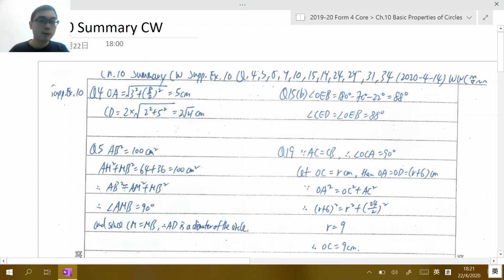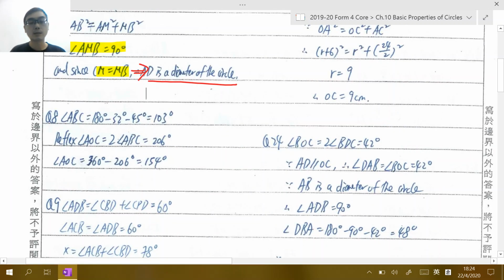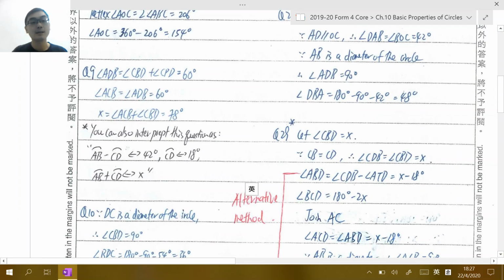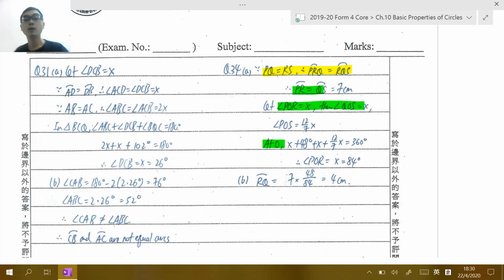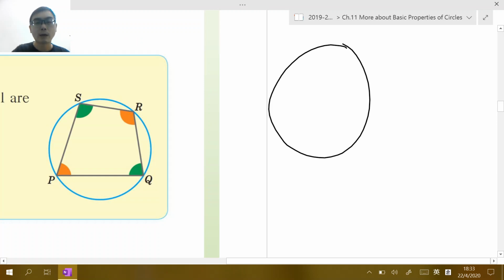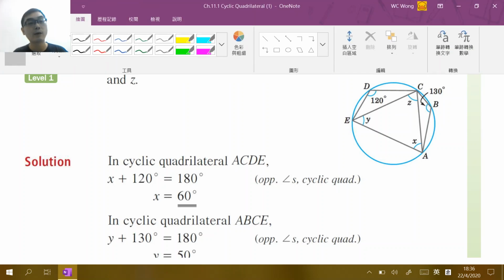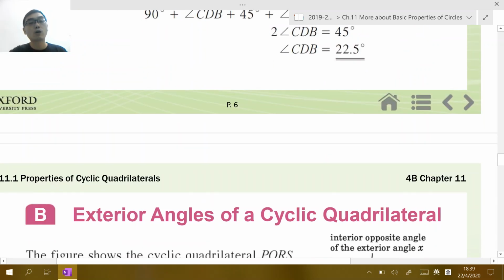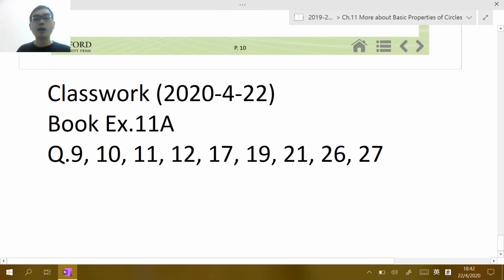Form 4 Core Ch.11.1 Cyclic Quadrilateral (1)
This clip includes the review of last CW, Ch.10 Summary CW and the content of Ch.11.1. I will take the clip of the content of Ch.11.2 shortly.

*I started talking Ch.11.1 from 9:10

For 4C students, you should complete the following CW:
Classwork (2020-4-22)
Book Ex.11A
Q.9, 10, 11, 12, 17, 19, 21, 26, 27